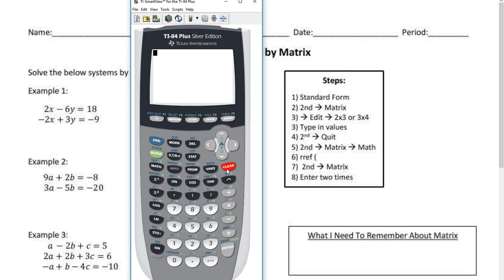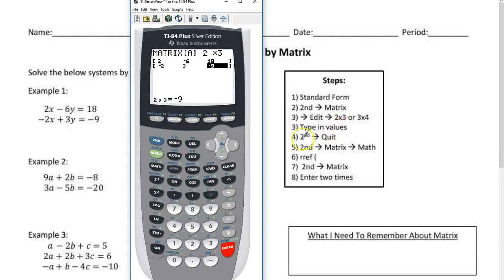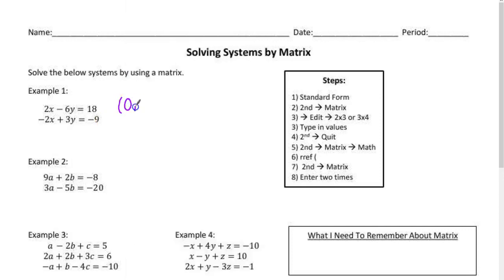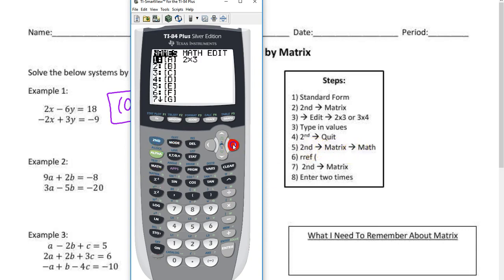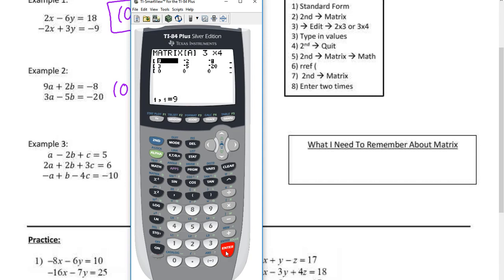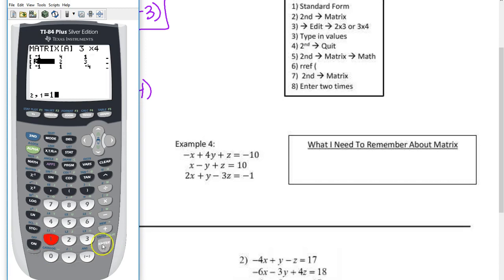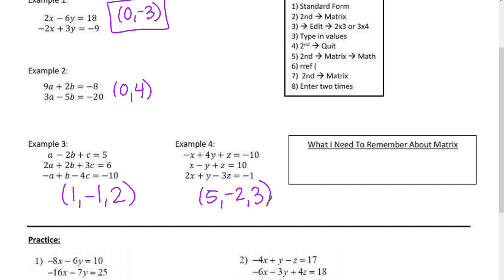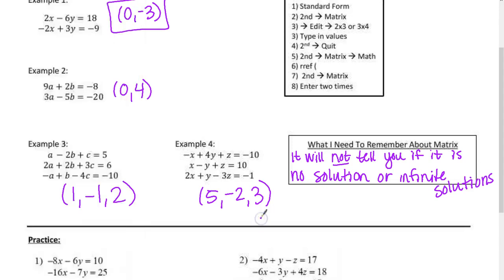Systems By Matrix 2019